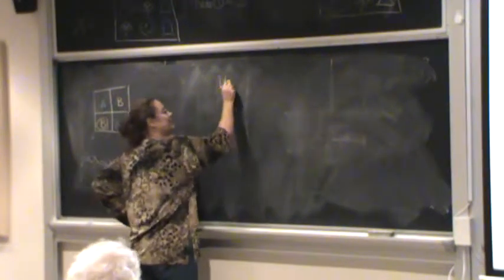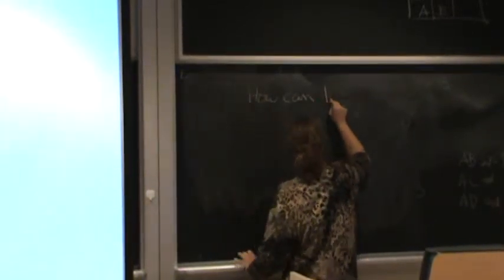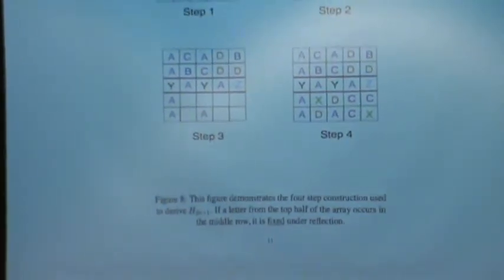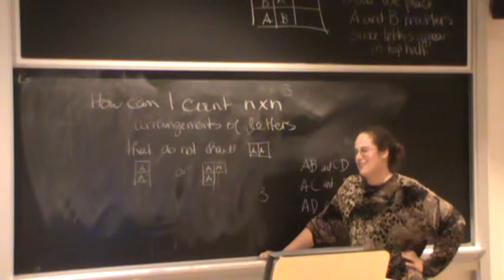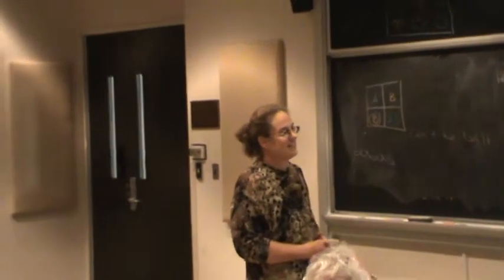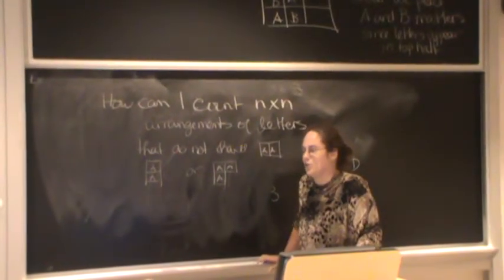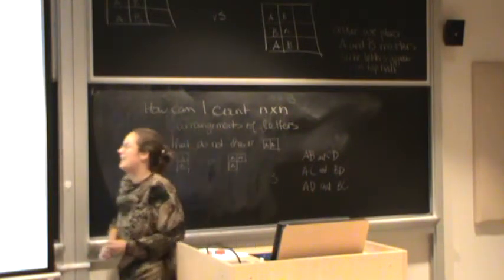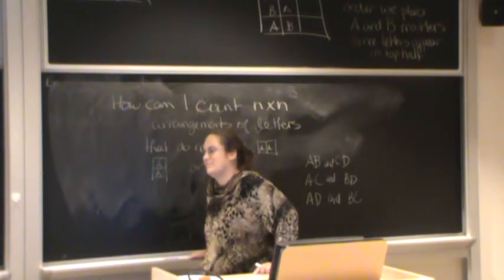Symmetrically Inequivalent Partitions of a Square Array5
Speaker: Jocelyn Quaintance, Rutgers University and West Virginia University
Title: Symmetrically Inequivalent Partitions of a Square Array
Abstract:
         The purpose of this talk is to introduce the concept of proper
arrays and methodologies on how to exactly enumerate these
objects. There are two main methods of enumeration, a cellular
automata and a generating function expression. This talk will
focus on combinatorial methods used to derived the generating
function formula. If time permits, I will describe the open
question which has been puzzling me for the past four years. No
background in enumerative combinatorics is assumed and this talk
will be accessible to students. So come and play with the cubes!